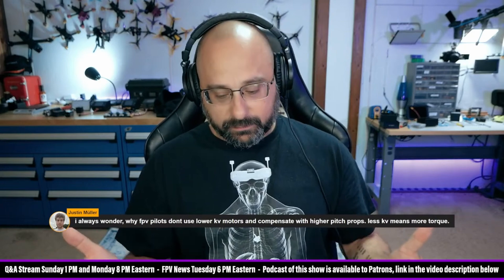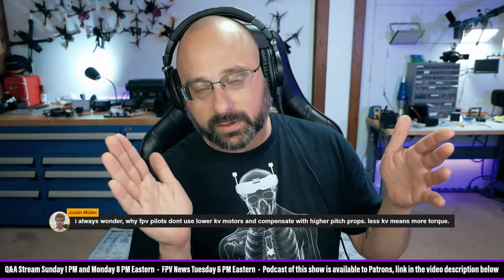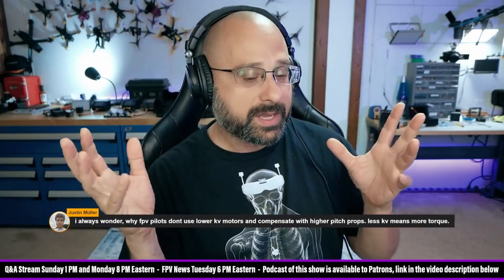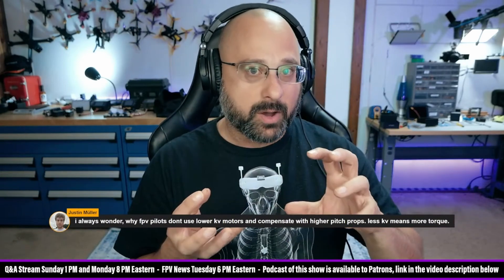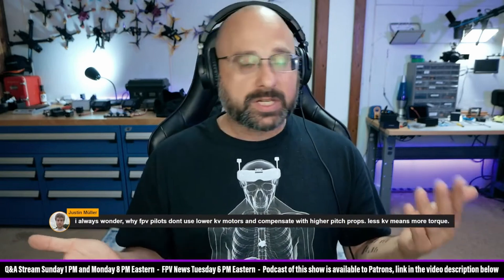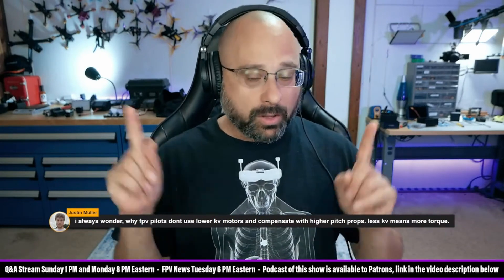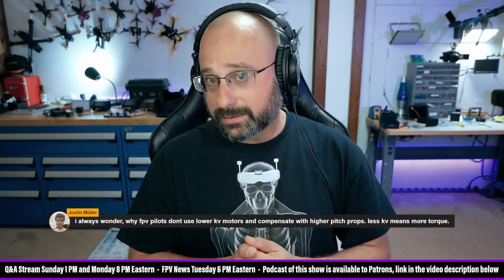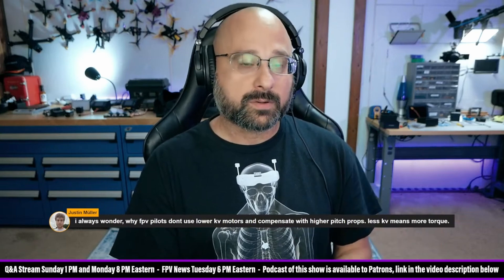Is Torque and KV of an FPV Motor Realted? What About Stator Volume? - FPV Questions